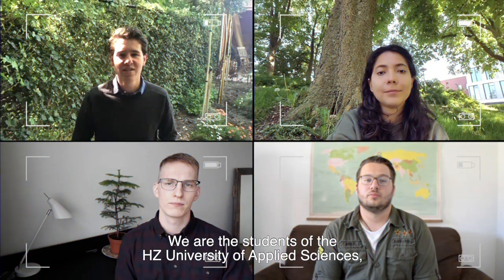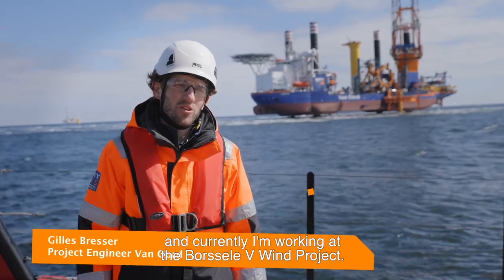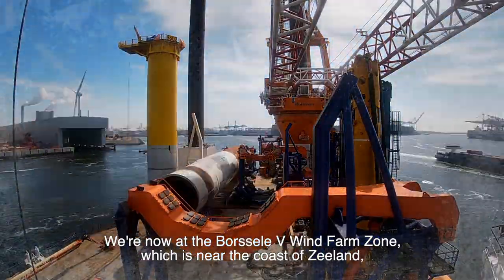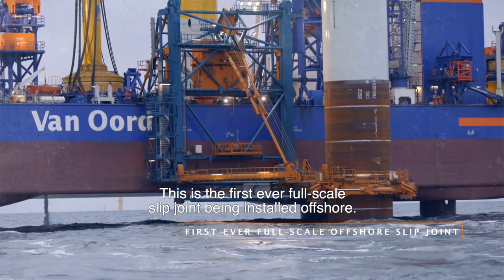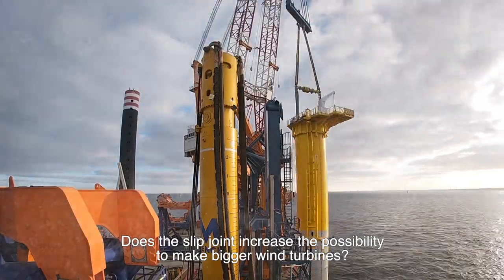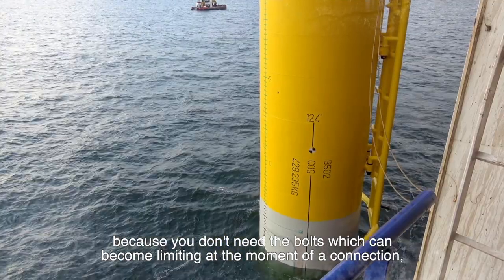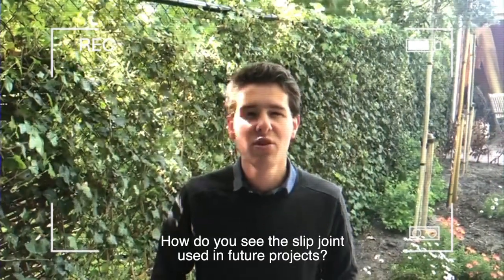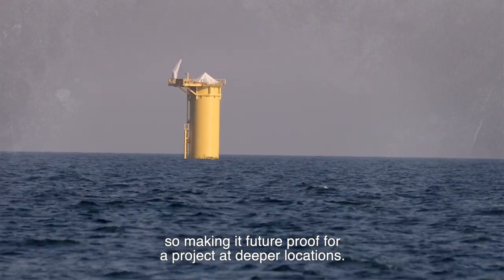Borssele V web series - Episode 5: Installing the slip joint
In this episode of the Borssele V film series the slip joint is being installed offshore. After years of preparation this is an important moment for Van Oord and the future of the offshore wind market. Curious about the actual installation? Take a look at this fifth episode.